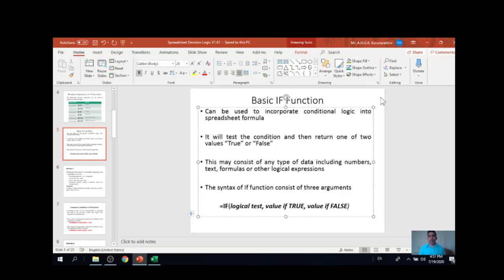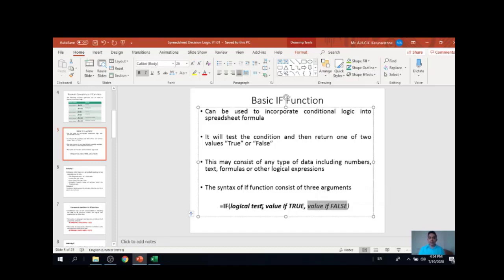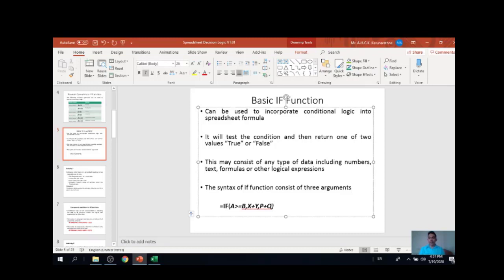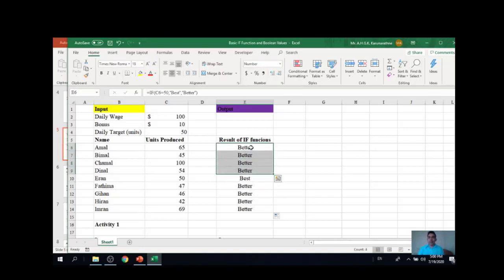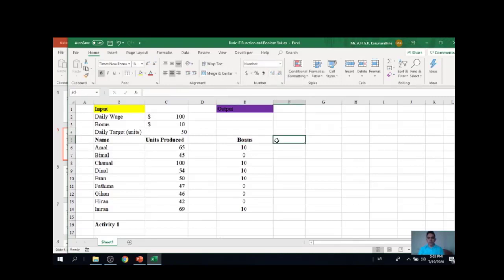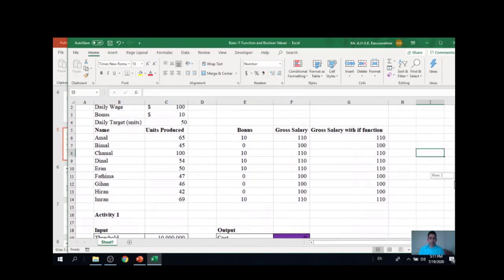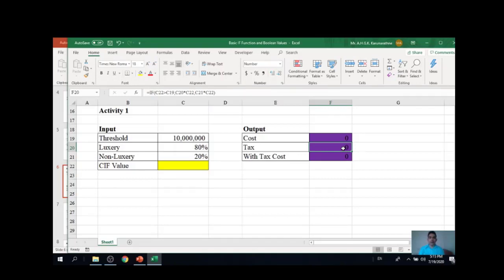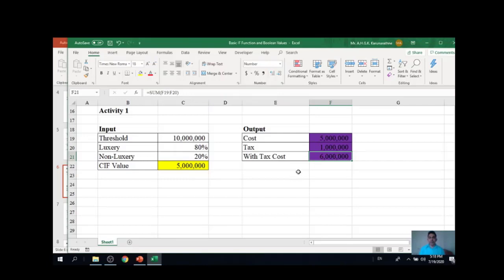Basic IF Function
Basics of IF Function, Excel for Beginners, IF functions in Excell, How to write an IF function in Excel, Decision Logic and IF function, IF Function and "TRUE" and "FALSE", What is TRUE and FALSE in conditional logic?, Simple approach to Learn Excel, Spreadsheet Decision Logic, What is Accounting Modelling, Accounting modelling with Spreadsheet, Accounting modelling with Excel.Input and output in accounting model.